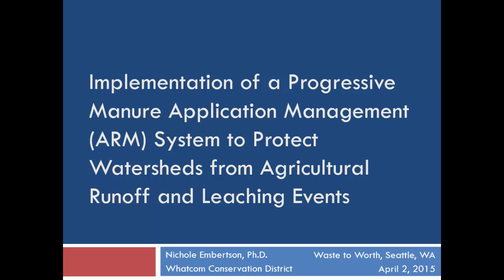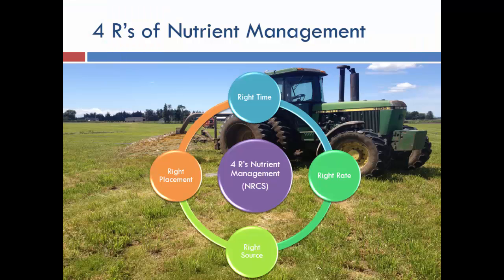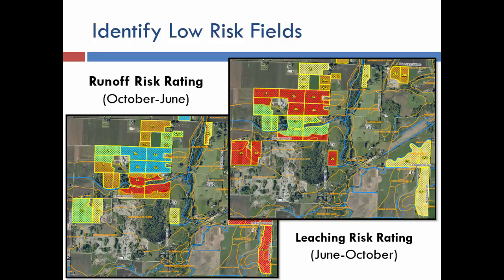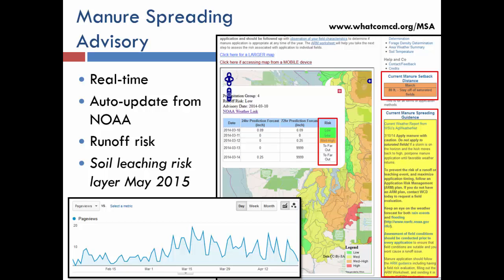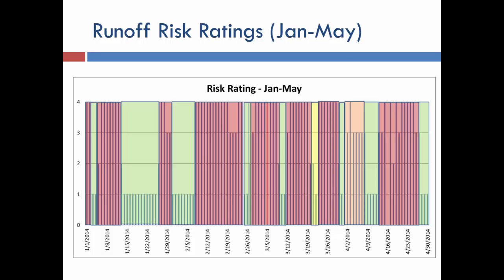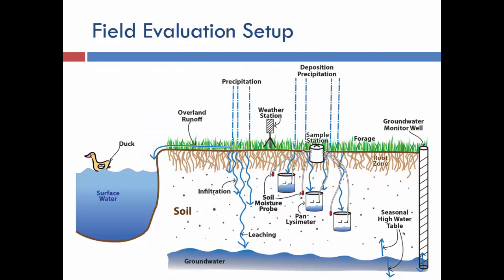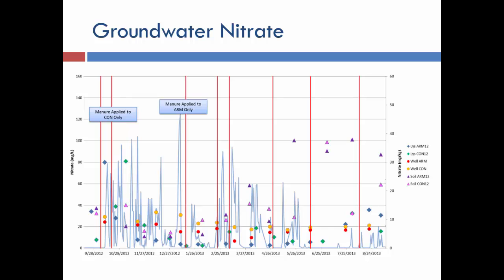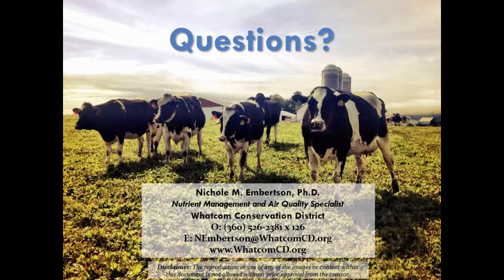Implementation of a Progressive Manure Application Risk Management (ARM) System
Throughout the Puget Sound region of Northwest Washington, impacted and poorly managed agriculture has repeatedly been advanced as a leading contributor to surface and ground water pollution. The purpose of this study was to develop and field test different manure application strategies and support real-time Application Risk Management (ARM) tools to minimize the transport of manure nutrients (N, P) and fecal coliform (FC) via runoff and leaching.